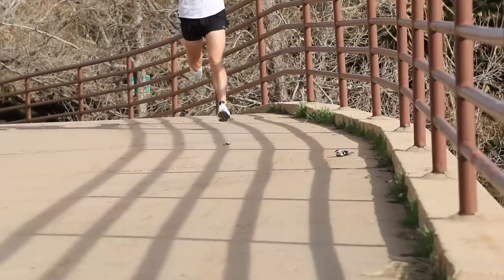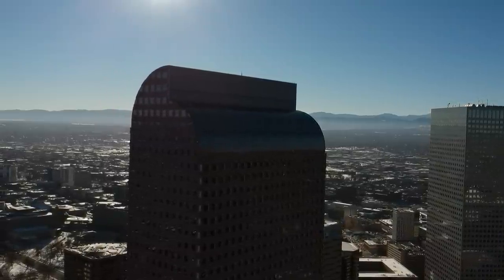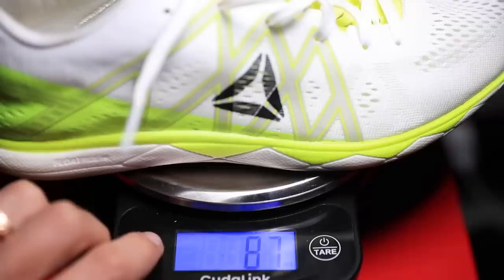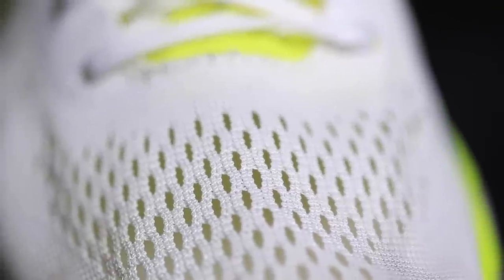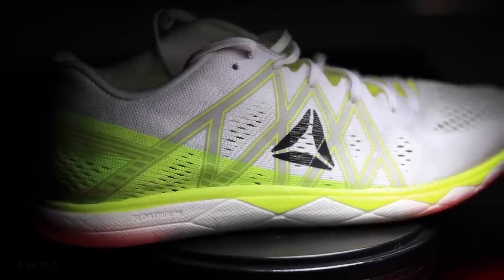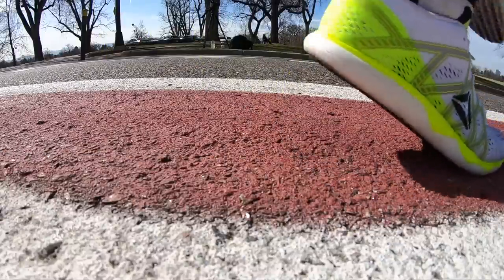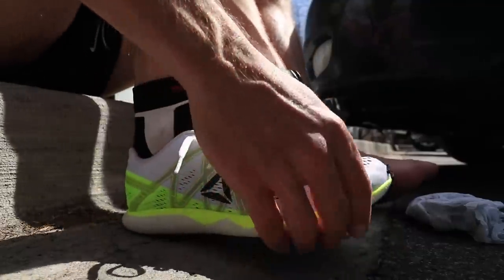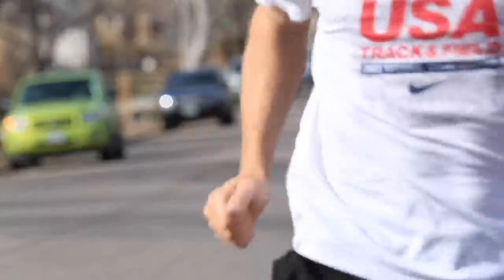Reebok Floatride Run Fast Pro First Impressions | 6 Mile Threshold Test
Reebok Floatride Run Fast Pro is now in the rotation, let's do this! FAST is all I gotta say with this shoe, the Reebok Floatride Run Fast Pro, a viable option, so it appears after my first run, for the 5k and 10k distances. Great grip through the outsole, it is difficult to figure out what is the best feature in this running shoe. I will be racing a 5k in 12 days, and you better believe that the Reebok Floatride Run Fast Pro will be on my feet for this effort and race around Washington Park in the Cookie Chase 5k. This shoe weighs 3 oz. ladies and gentleman, 3 oz.! By far the lightest road racing flat that I have ever owned, and needless to say I'm ready for this challenge of racing the shorter distances. Let me know down in the comments what you think about the Reebok Floatride Run Fast Pro and your personal attempts to chase PRs.

🔸My Shoe Size: 7.5 men's US sizing
🔸Mailing Address:

USA

Seek Beauty
Work Hard &